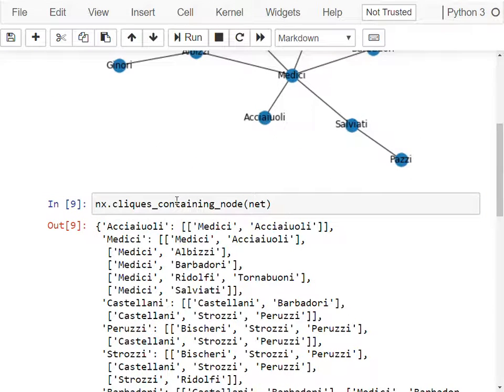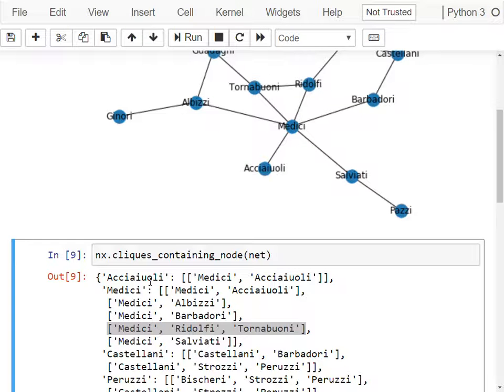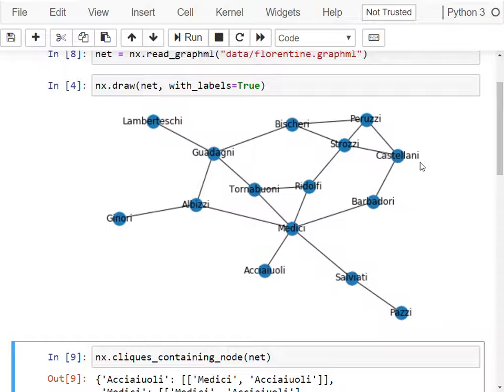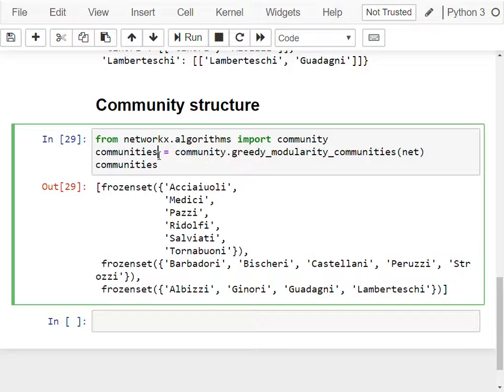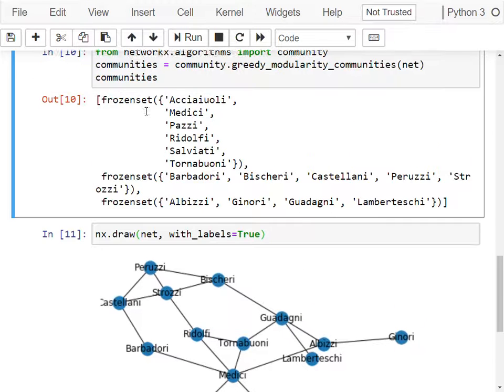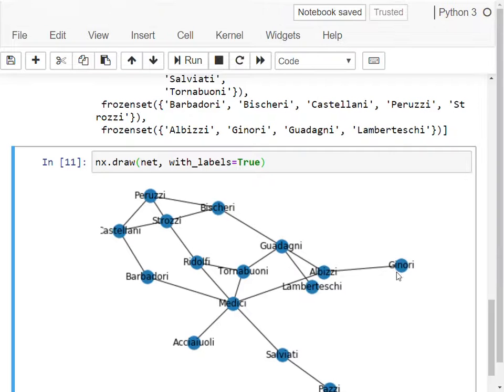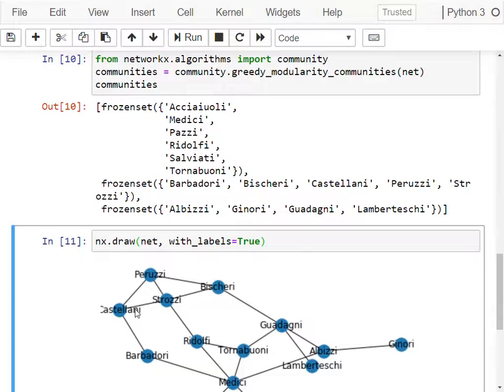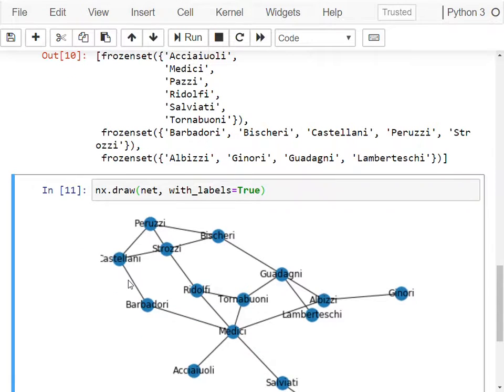Introduction - Network Content and Structure - 2